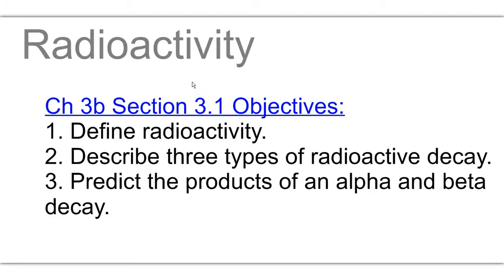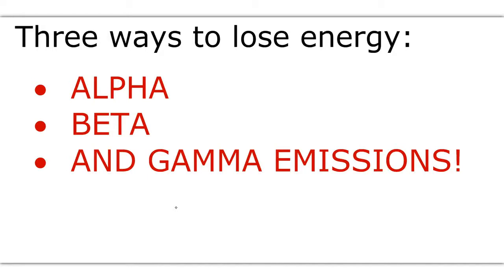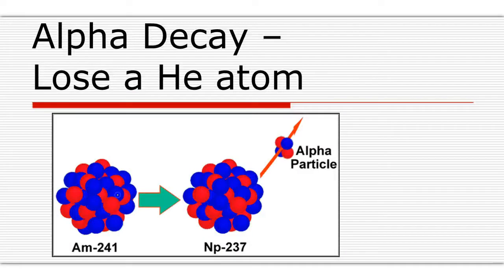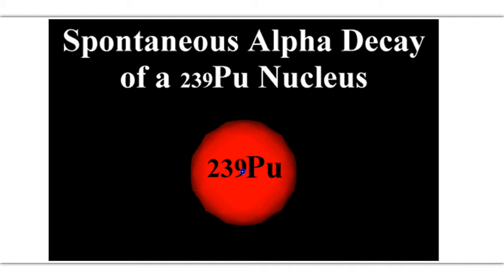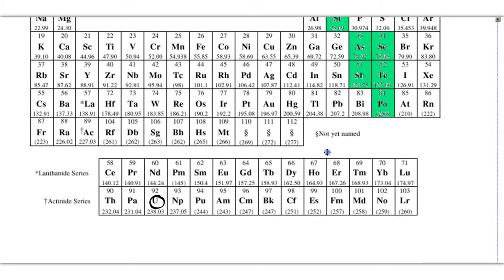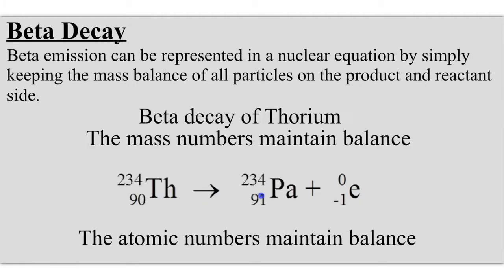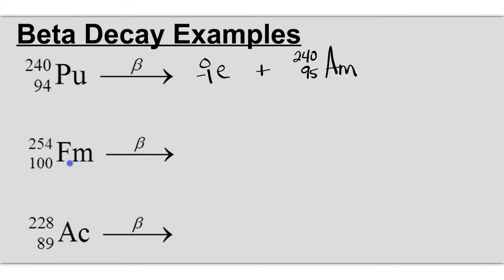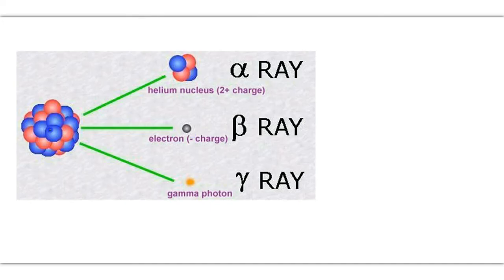Ch 3b Section 3.1 - Types of Radioactivity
alpha, beta, and gamma